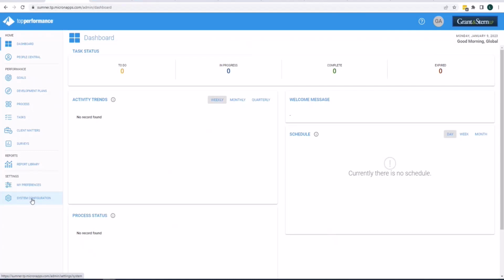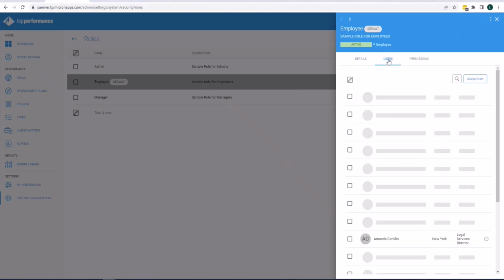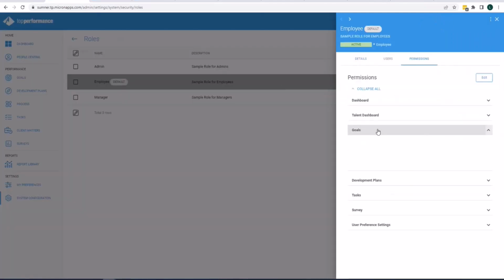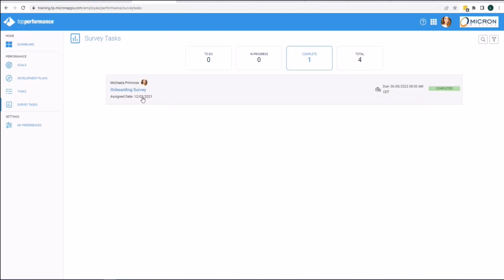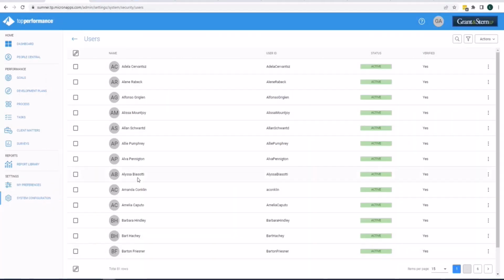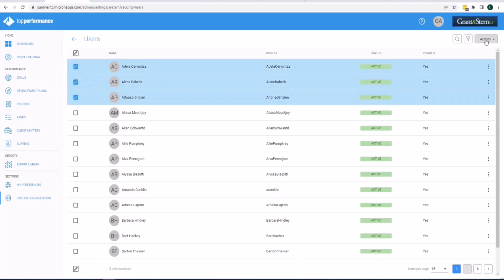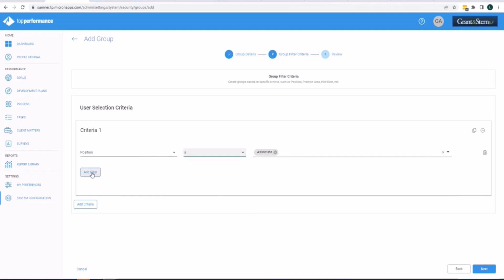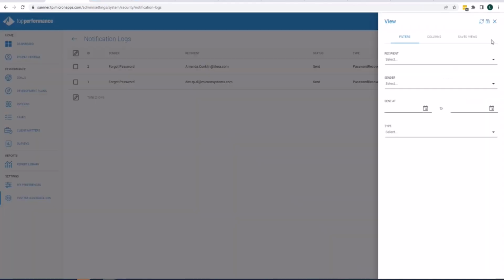Top Performance - Application System Configuration Security